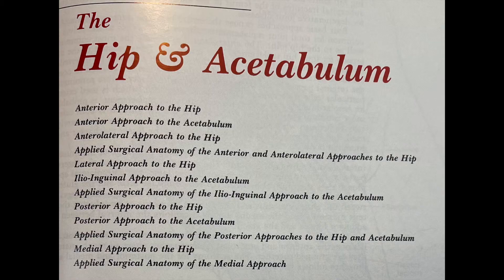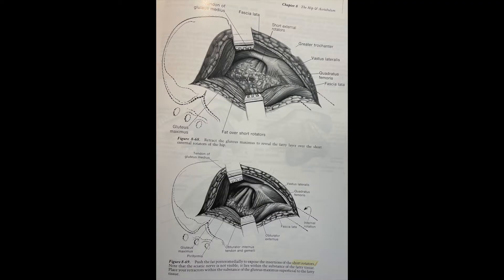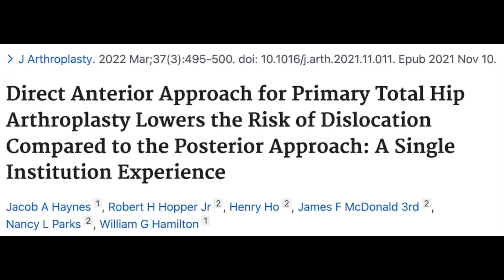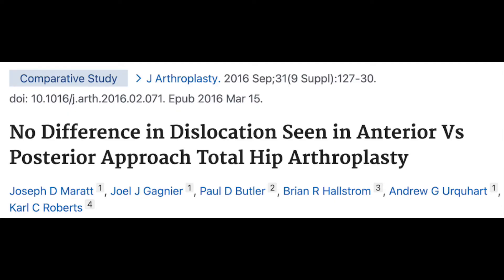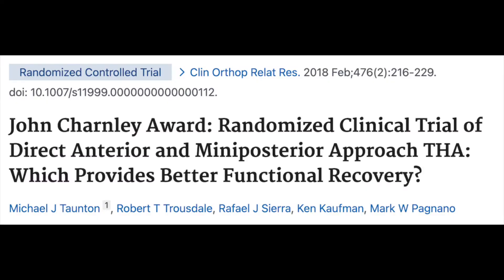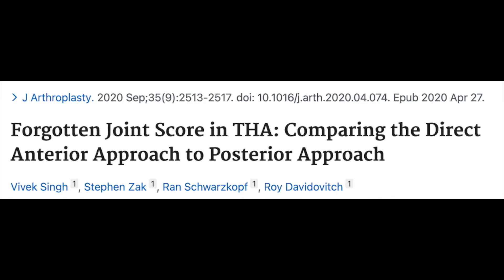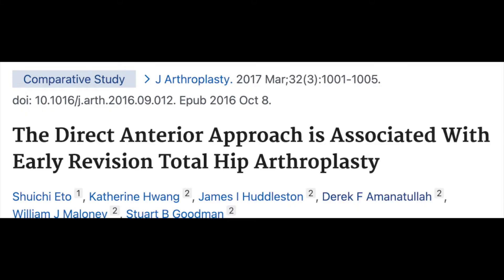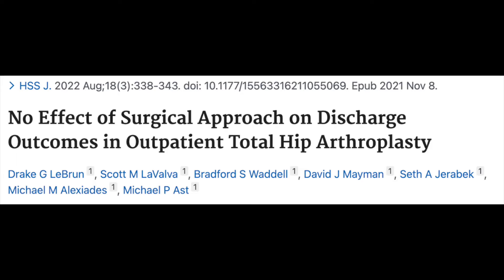DIRECT ANTERIOR vs POSTERIOR approach to the hip l Total Hip Replacement lon-table vs off-table /DAA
Should you have an anterior approach or a posterior approach. Which is better?

00:06 Intro
00:28 opening statements
01:00 anatomy anterior and posterior
03:05 gluteal tendon tears
04:03 on-table vs off-table
04:57 dislocation
06:02 recovery
06:50 forgotten joint score
07:35 learning curve of the direct anterior
08:31 discharge from hospital/surgery center
09:00 wrap-up

Find more information about total hip replacements from the AAOS

IS ANTERIOR APPROACH BETTER FOR HIP REPLACEMENT? WHAT IS THE ANTERIOR APPROACH and how is it similar and different from the POSTERIOR APPROACH FOR HIP REPLACEMENT. In this video I cover all of that and more. WHAT IS THE DIFFERENCE BETWEEN ANTERIOR AND POSTERIOR APPROACH.